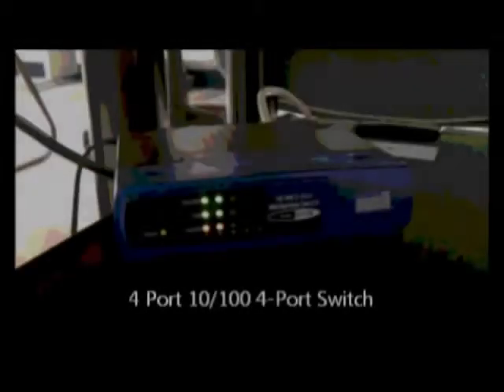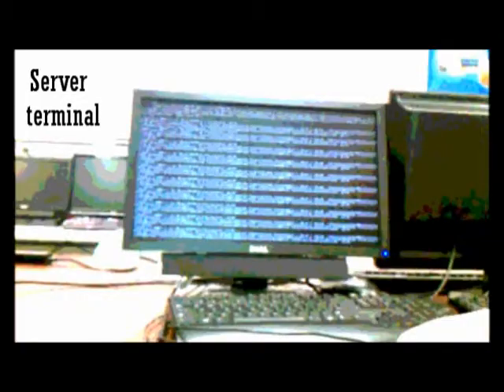The Green Atom by 3-J.E.C: Team #3 Spring 2011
A demonstration of the Green Atom High Performance Cluster by 3-J.E.C,
team #3. This demonstrates 20% of the hardware achieved during the
spring semester 2011 in Senior Design 1.